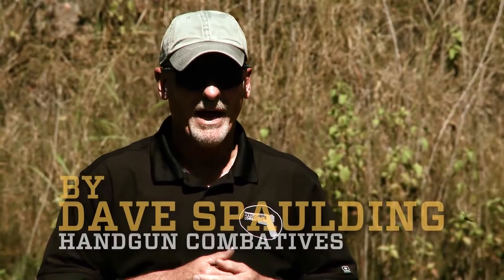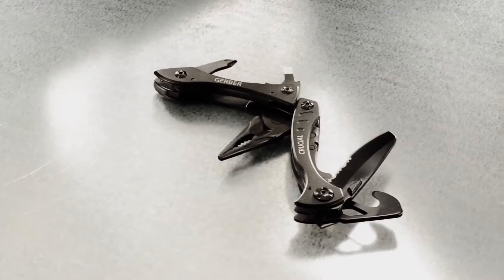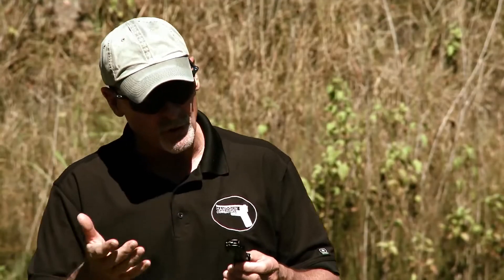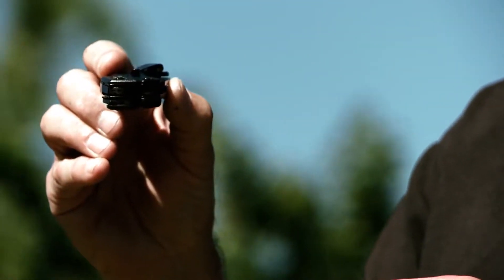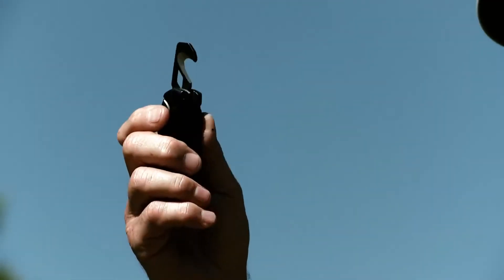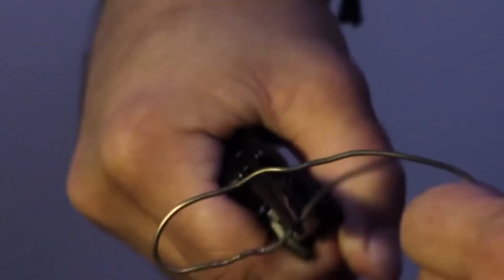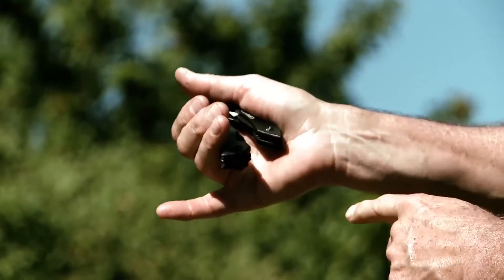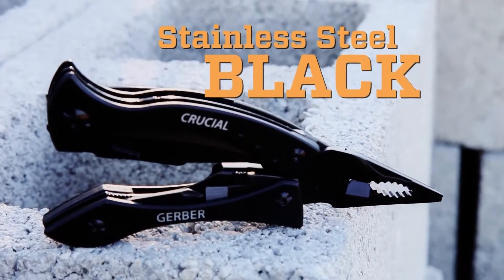Gerber Crucial kombinált szerszám, hevedervágóval fekete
A Crucial teljes értékű szerszámkészletet kínálja egyetlen robusztus, rozsdamentes acélból készült egységben. A fogantyúk ergonomikusan hajlítottak a jobb fogás és a nagyobb nyomaték érdekében. A késpenge félig finom élű, félig fogazott. A klippel épített és mindössze 170 grammot nyomó Crucial mindennapi zsebszerszámként is hordható.